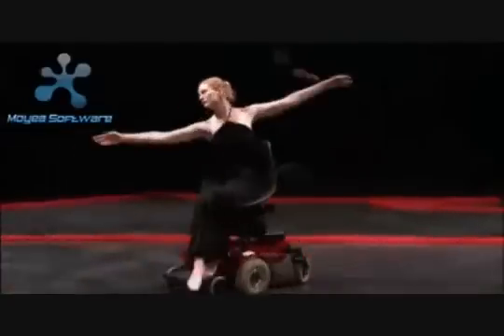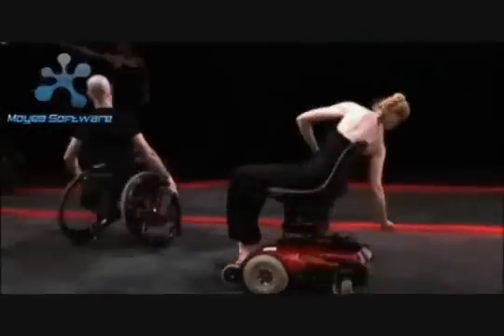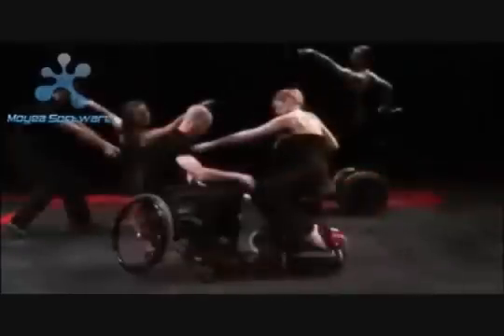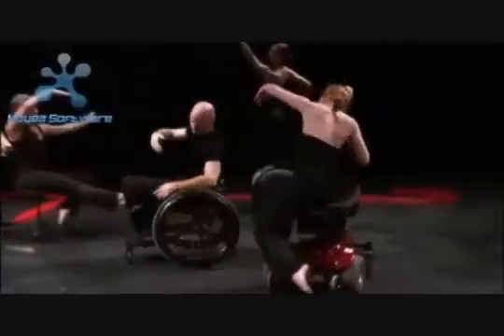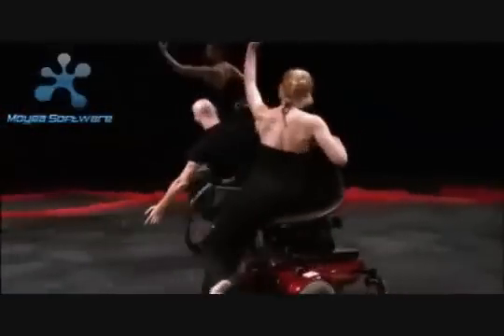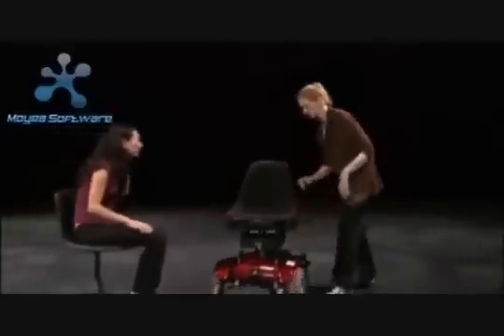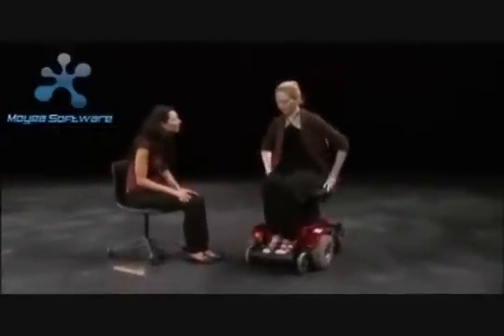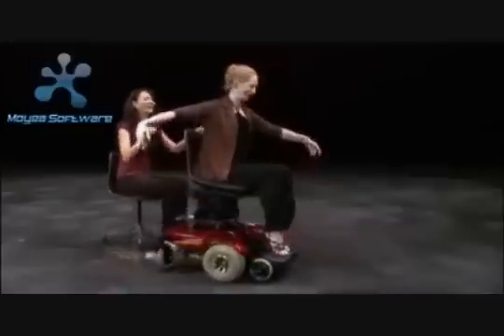Rehabilitation, Robotics and Prosthetics Testbed Lab @ USF College of Engineering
The Rehabilitation, Robotics and Prosthetics Testbed (RRT) run by Dr. Stephanie Carey is one of the laboratories for the Center for Assistive, Rehabilitation & Robotics Technologies (CARRT).  This video shows how prosthesis users tend to have compensatory motion to compensate for the lost degrees of freedom. Motion analysis data is used to modify the prosthesis for better use and to improve the functionality of the prosthesis. The video also shows a modified wheelchair for hands-free dance, and a platform that transform a regular wheelchair to an off-road vehicle.